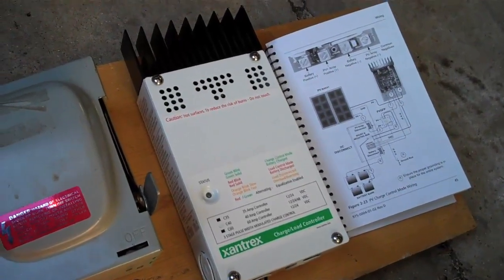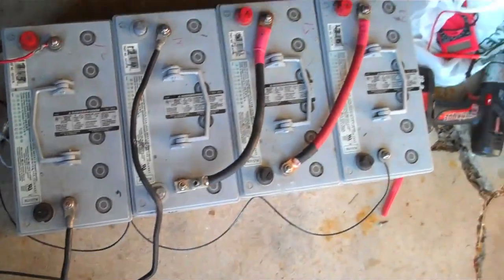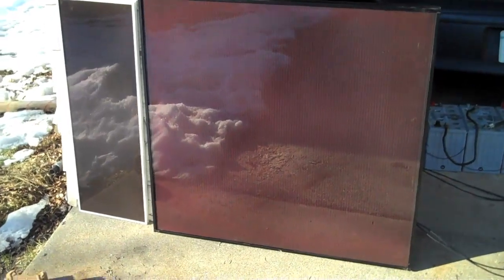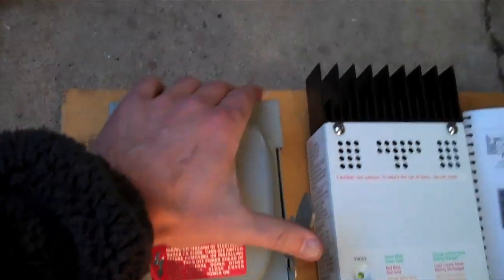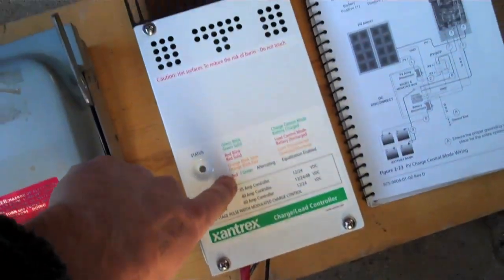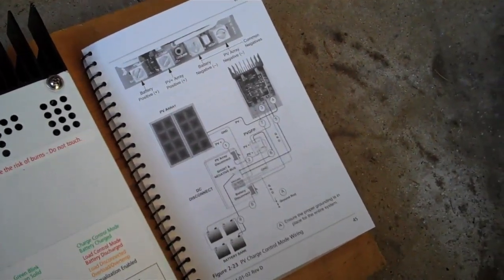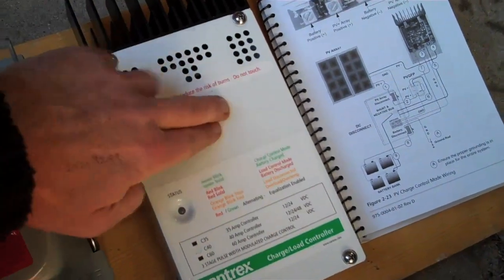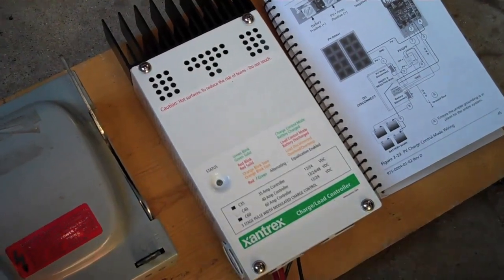DIY 48V Solar - One Panel Test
Testing out one Kanka 60-watt PV panel connected to Xantrex C40 charge controller and 4 12V batteries